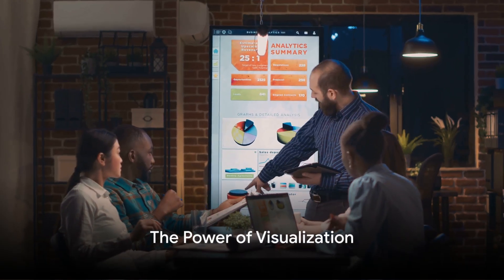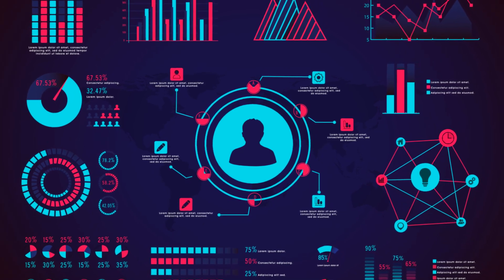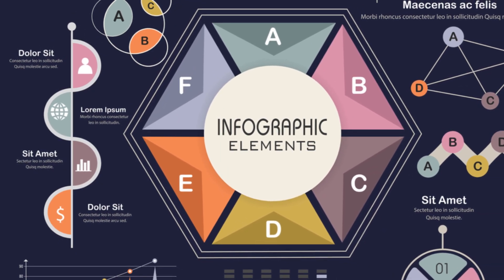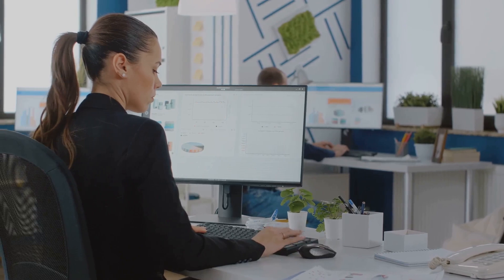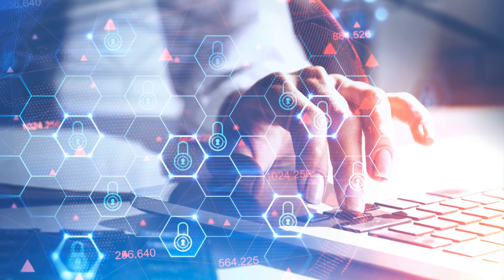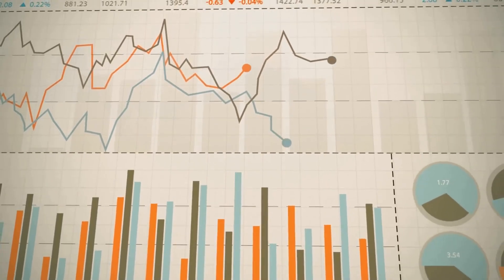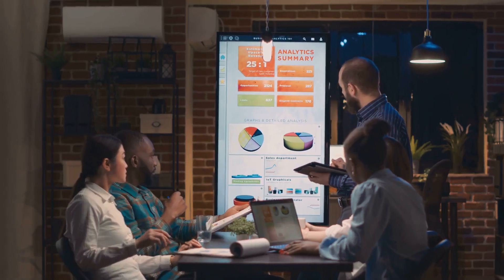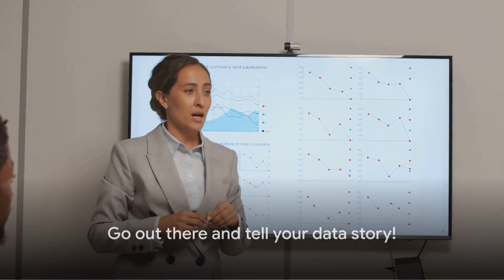Unlock Data Stories: Visualize Like a Pro in Minutes!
Unlock the secrets of your data and visualize like a pro in mere minutes! 🌟 Our latest video demystifies the art of data storytelling, perfect for anyone keen on mastering data science and analytics. Whether you're a beginner or a seasoned expert, you'll learn to transform overwhelming numbers into insightful visual narratives that paint the bigger picture and drive decision-making.

Discover the advantages and disadvantages of various visualization tools, from the simplicity of Excel to the power of Python and R. Dive into specific applications across industries, like market trend analysis in business or patient data in healthcare. We'll compare and contrast methods, ensuring you're equipped to choose the right tool for your data journey.

If you're an aspiring data scientist, keen on machine learning, or just love playing with analytics, this is for you! Keep exploring, keep learning, and take your data storytelling to soaring new heights.

Let's embark on this journey together as we embrace our mission: To empower you to make sense of data and harness its full potential.

Your data has a story. It's time to tell it. DataScience MachineLearning Analytics Python R DataVisualization 📊🚀

CHAPTERS:
0:00 - Intro to Data Visualization
2:18 - Data Analysis Fundamentals
4:19 - Data Visualization Tools Selection
6:35 - Effective Data Visualization Principles
9:40 - Building Data Visualizations
12:45 - Assessing Data Visualization Quality
14:55 - Data Visualization Summary